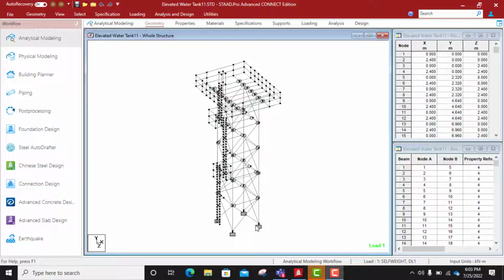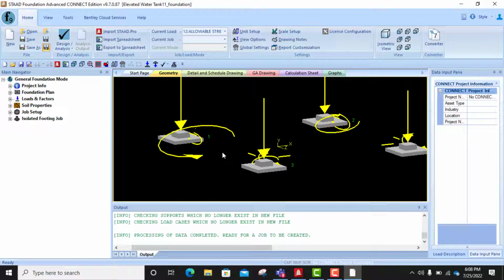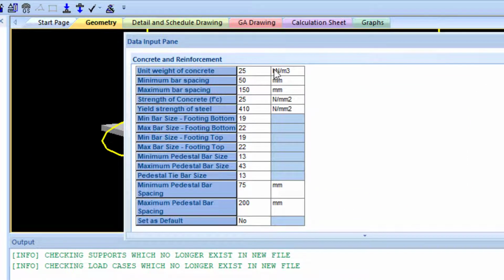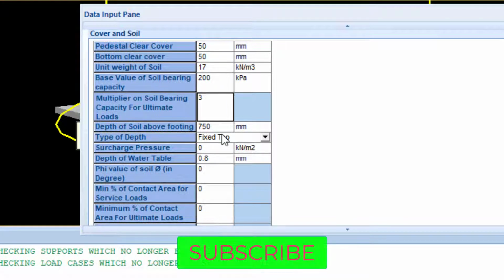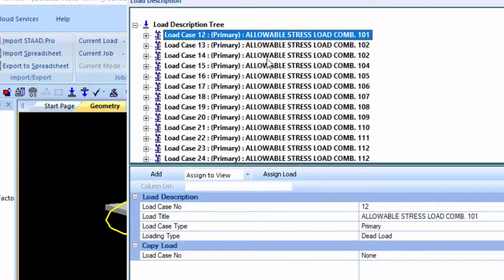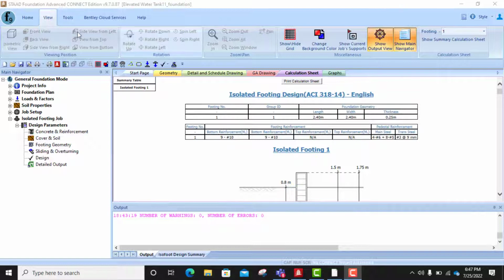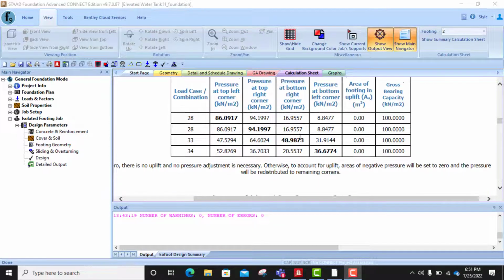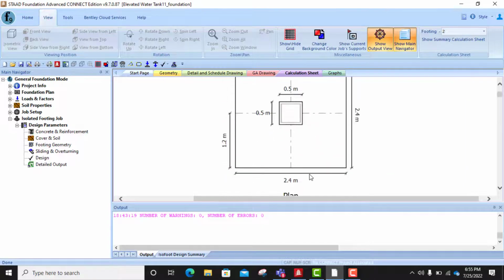How To Design Isolated Footing - StaadPro Foundation Advanced.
In this video tutorial, you will learn how to design an Isolated footing with Staadpro foundation advanced edition.

Follow the link below to watch my previous classes.